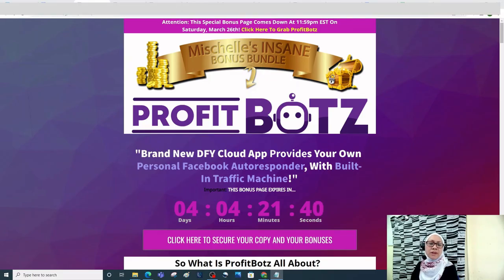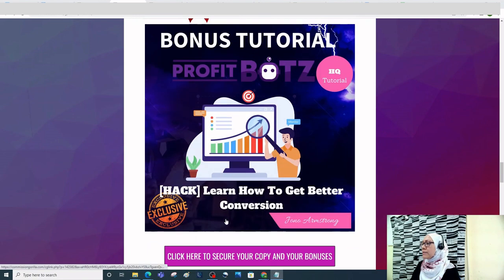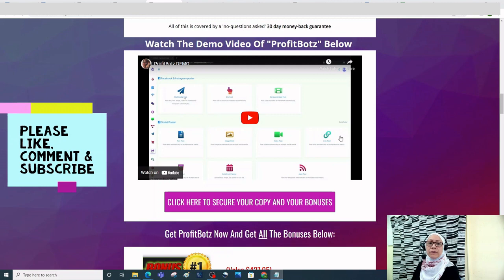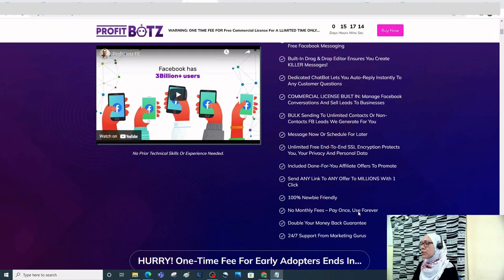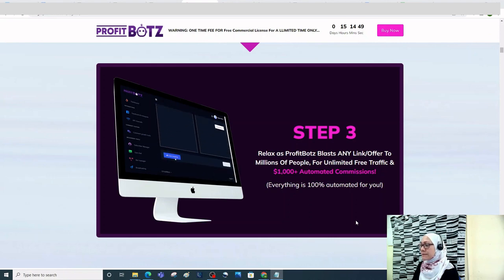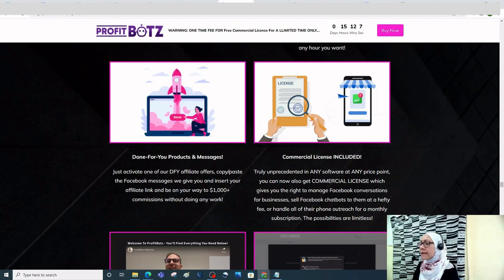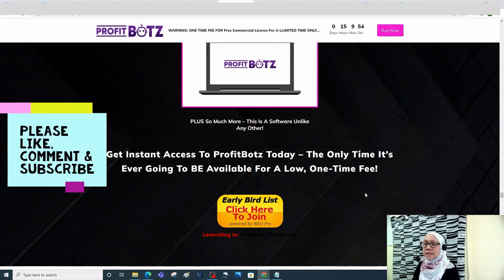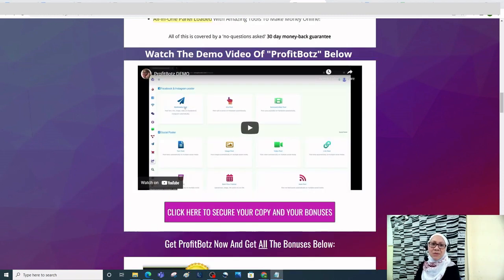ProfitBotz 🤑 Review Video and INSANE BONUS bundle 🔥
So What Is ProfitBotz All About?
- Fully Cloud-Based Facebook Messaging System (98% Open Rates Guaranteed!)
- Say Goodbye To Typical 3-5% Autoresponder Open Rates!
- Instantly Import Unlimited Contacts and Start Messaging Within SECONDS!
- No contacts? We Help You Get Red-Hot Facebook Leads Right Away!
- Unlimited Facebook Messaging!
- Fresh New Viral Traffic Source For Your Customers!
- Guaranteed High Conversions for YOU!
- Built-In Drag & Drop Editor Ensures You Create KILLER Messages!
- Integrated Facebook Mass Sender For MAXIMUM Engagement!
- Nothing to Configure - It's All DFY!
- 100% Newbie-Friendly Easy-To-Use Software!
- The Shortcut To Online Success That Will Get You Results!